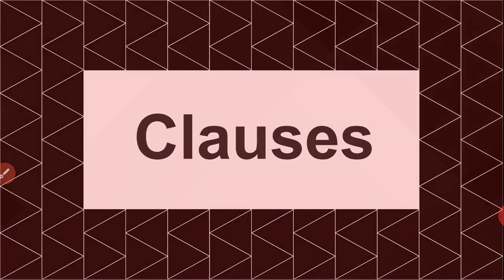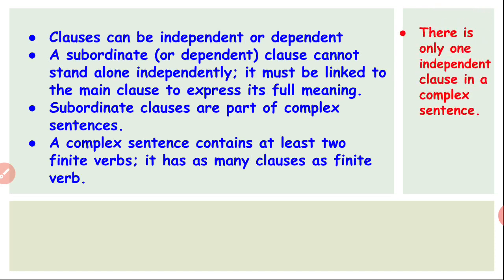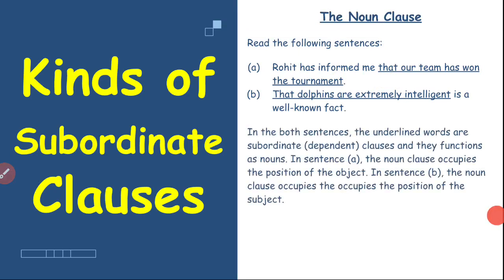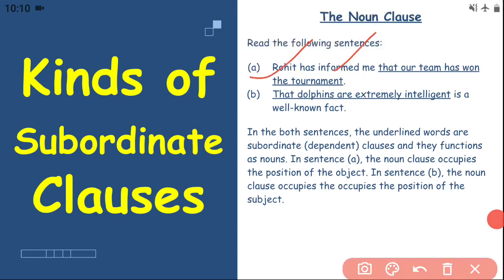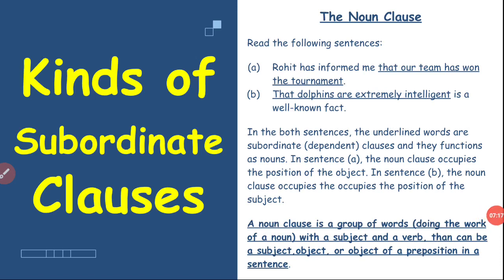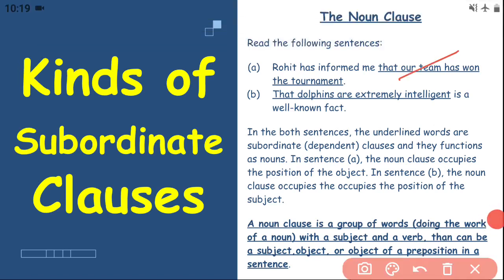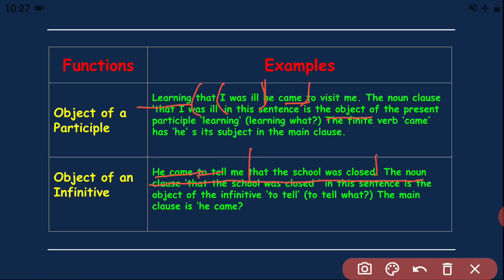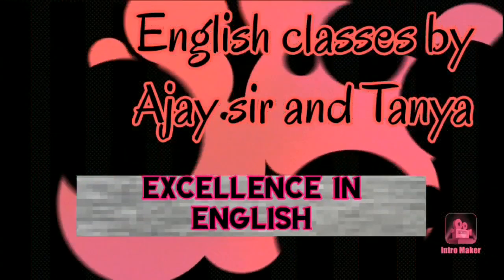Clauses, New Grammar tree, class 8, part 1